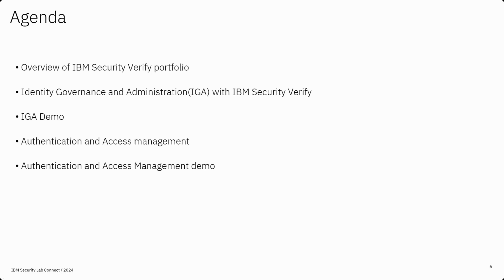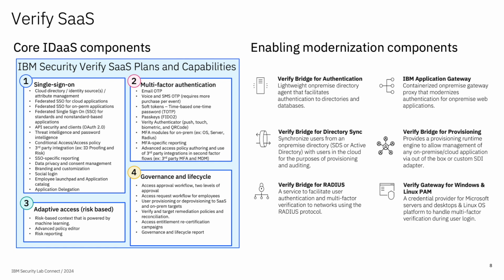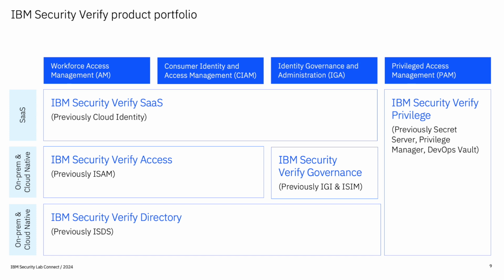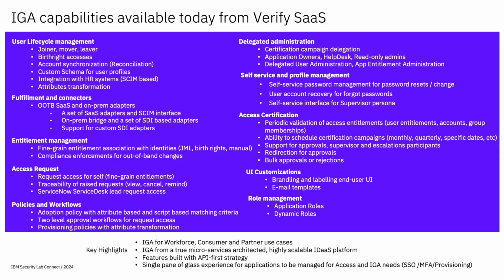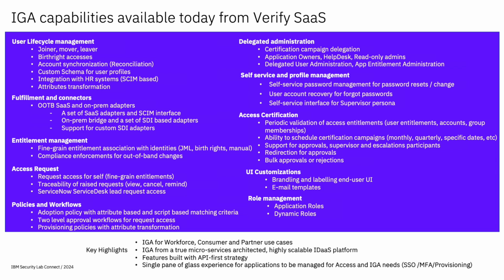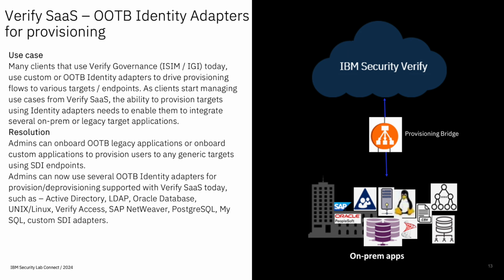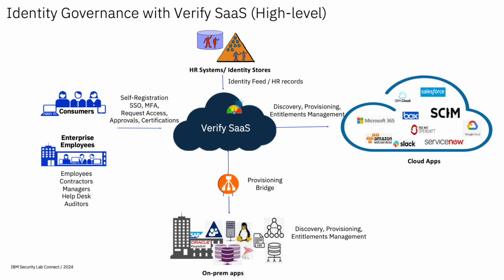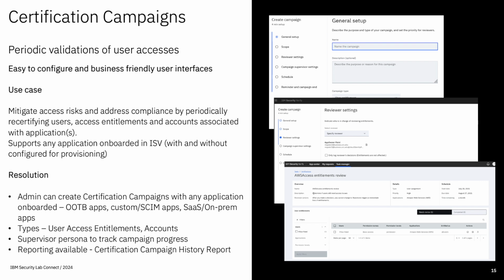IBM Security Verify SaaS: Overview of Transforming IAM with Hybrid Cloud